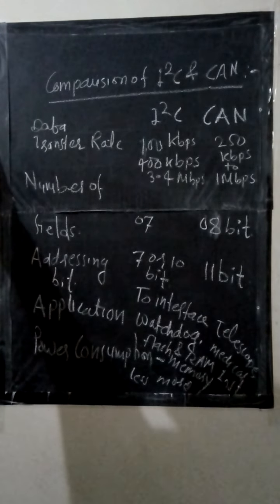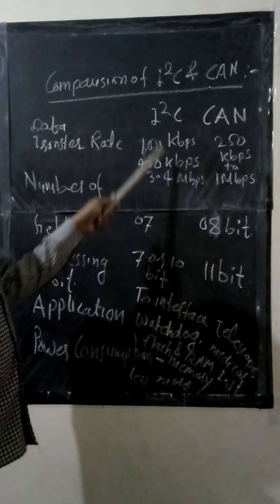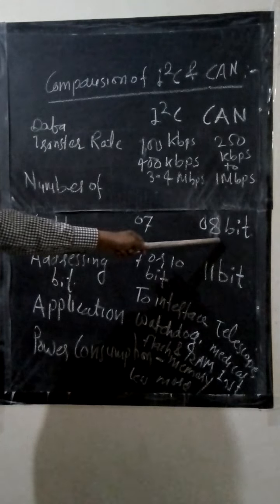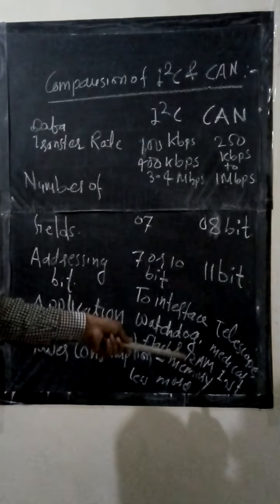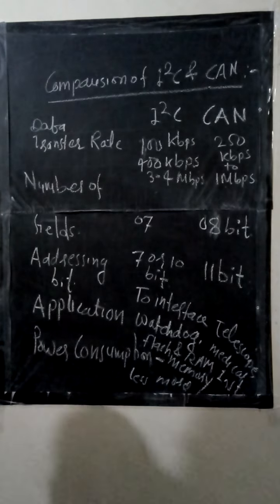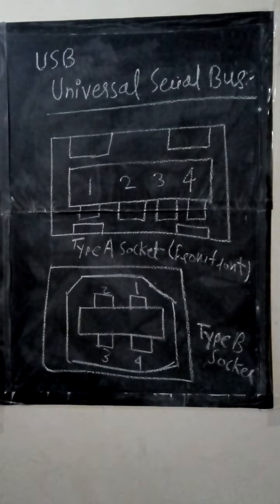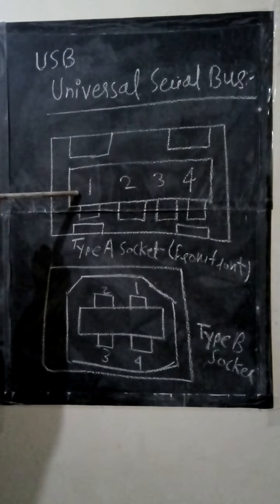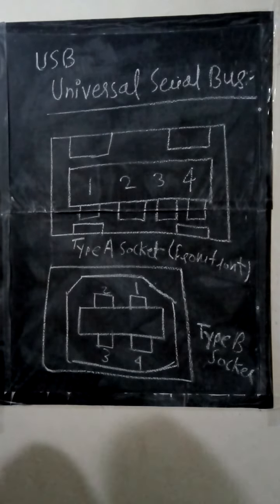Unit 3 ESY Comparision between I2c and CAN USB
USB frame structure